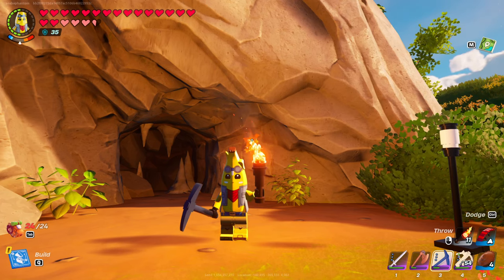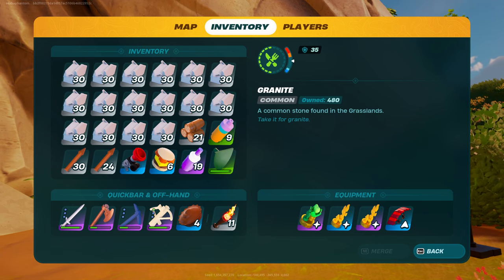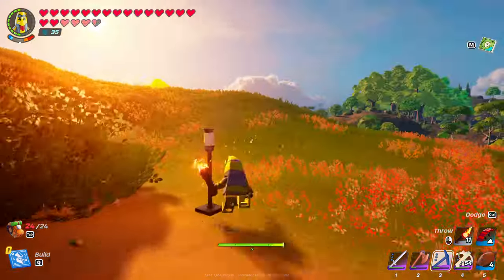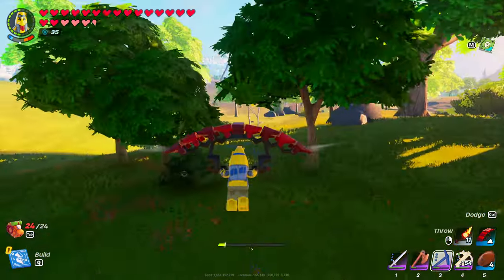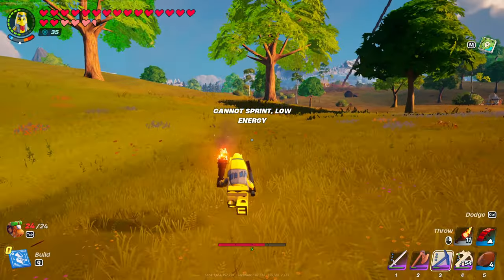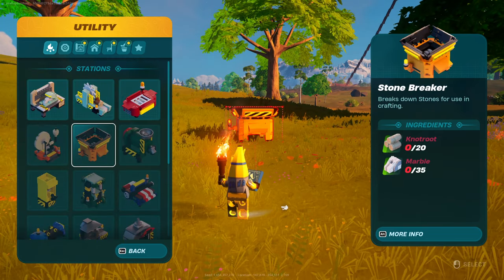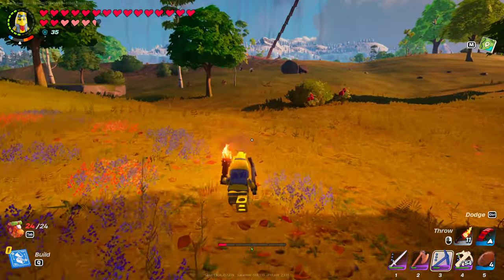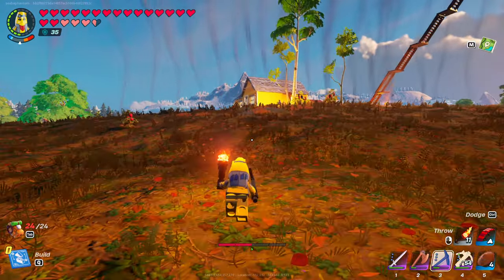Stock Up on This NOW!!! Lego Fortnite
Now is the time to stock up on this material! Since the patch of the repair chest glitch, enchantments have a much greater importance and use in the game. This means you will need to stock up on rough amber but mostly granite as durability upgrades take 1 rough amber and 10 granite slabs a piece.

Also, my world seed is 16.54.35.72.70 if you would like to play my same generated world.

Might I just say How amazing Lego Fortnite is! This is probably one of the best mods/mode for any game I have ever played. This game brings so many nostalgic things together... lego, fortnite, and minecraft. This is the ultimate survival building game and is a must play. Hop on and join us as we enter the Lego World!